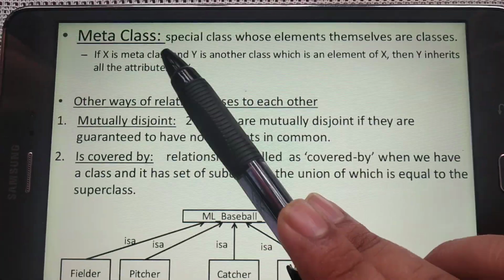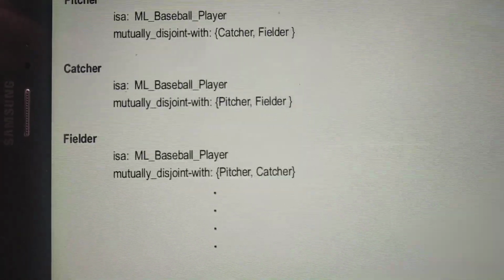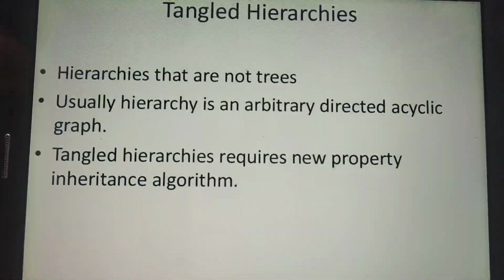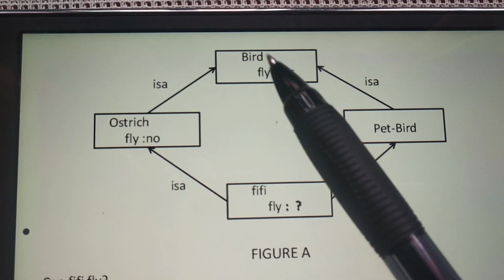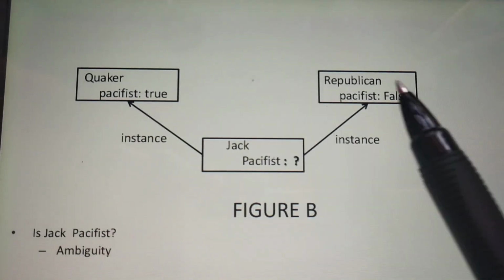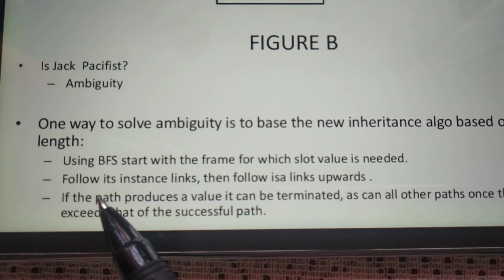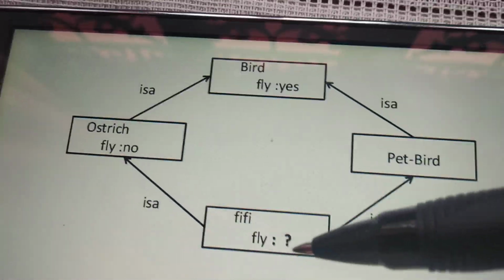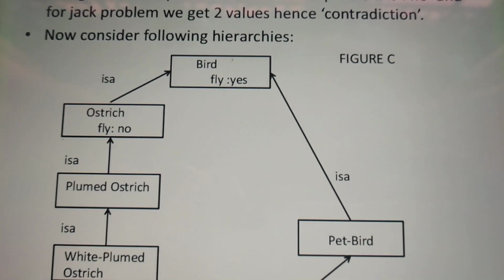Unit 2 Weak slot and filler Structures VIDEO-006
Tangled Hierarchies